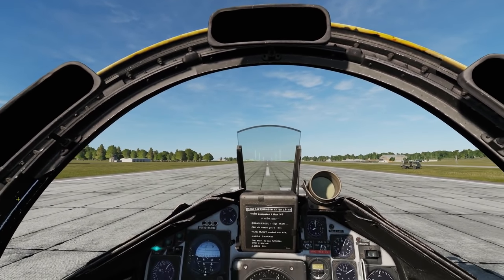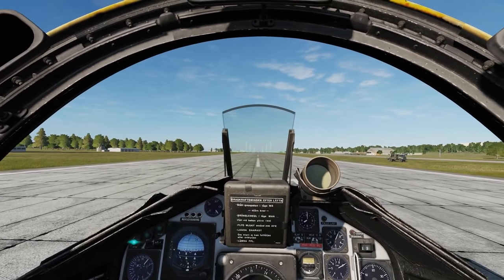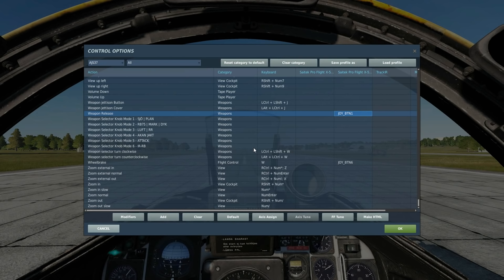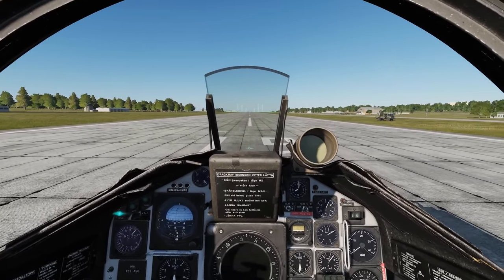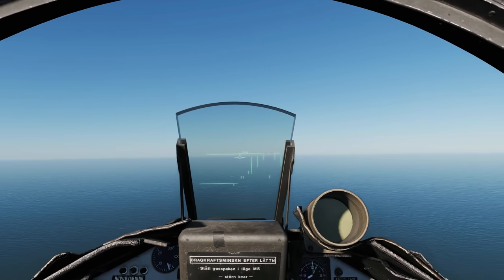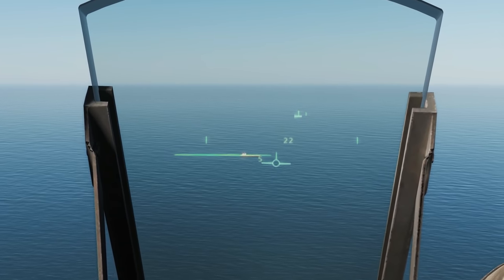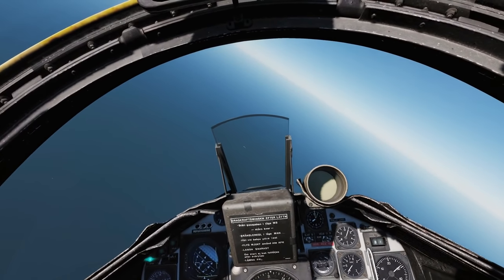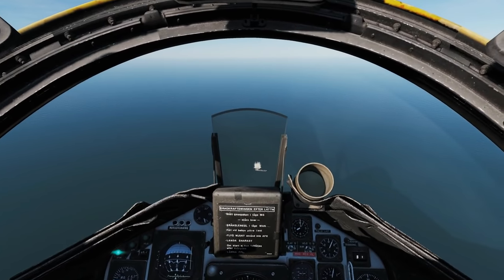AJS37 Viggen: RB-05A Air To Ground Tutorial | DCS WORLD